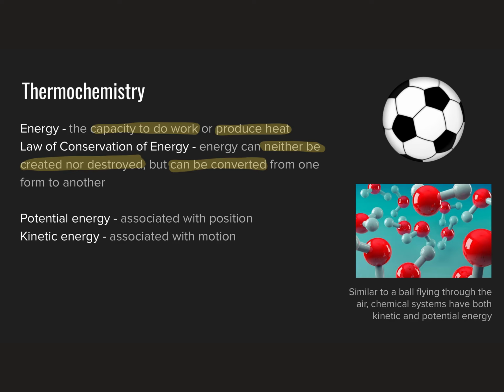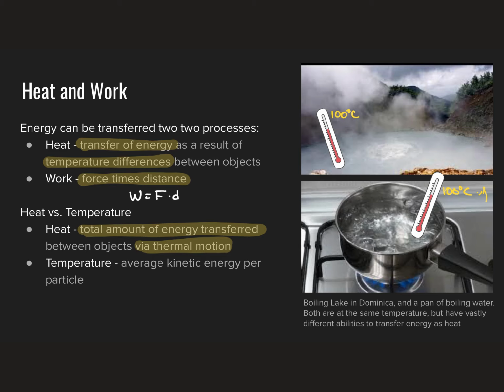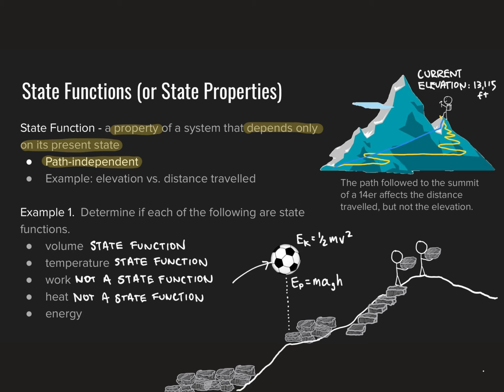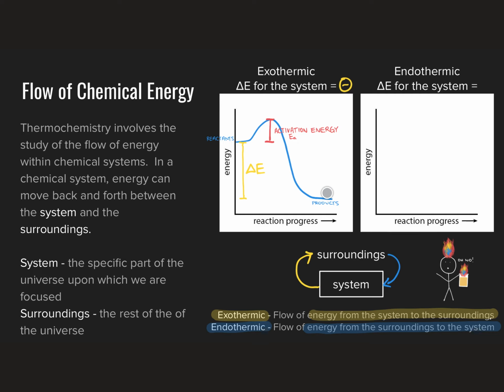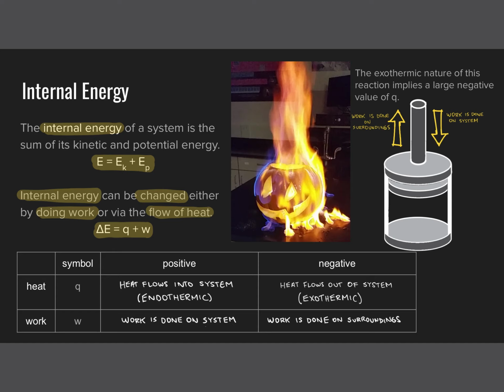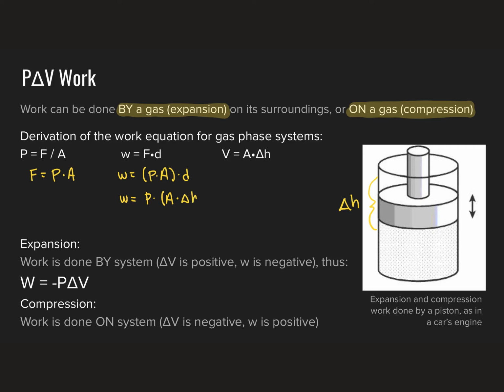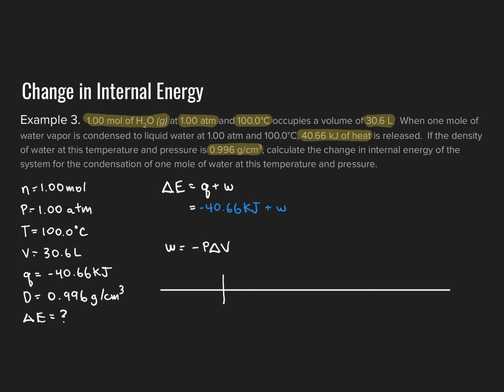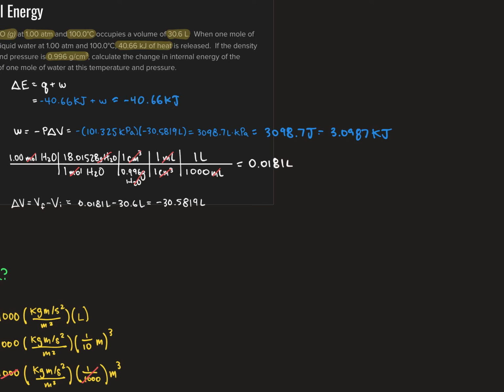AP Lecture 6.1 - Thermochemistry, Energy, and Work